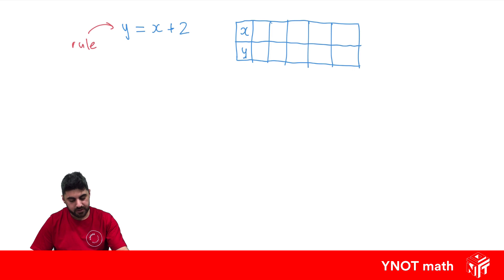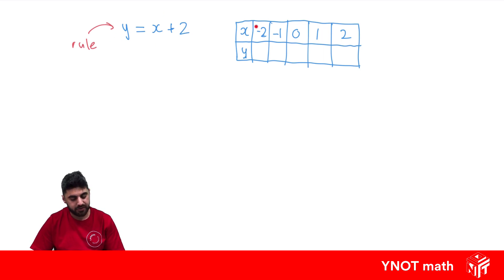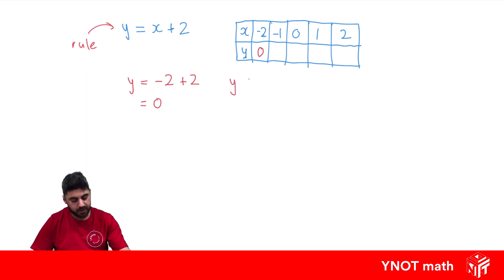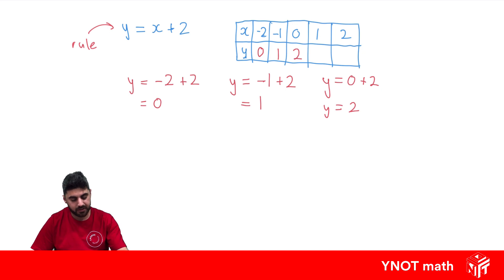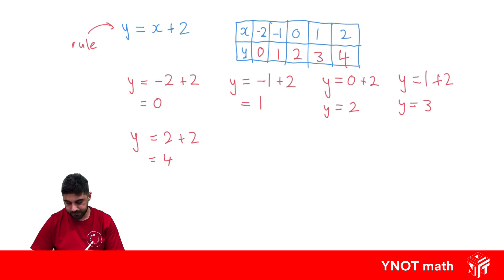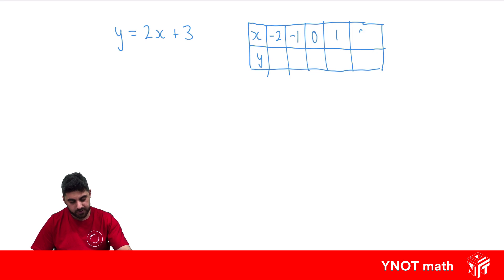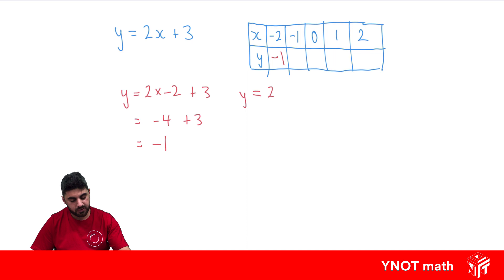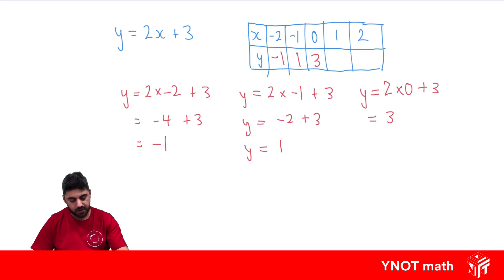Finding a Table of Values given a Rule